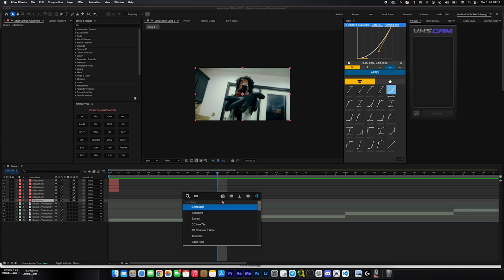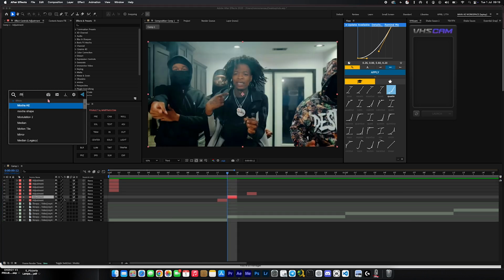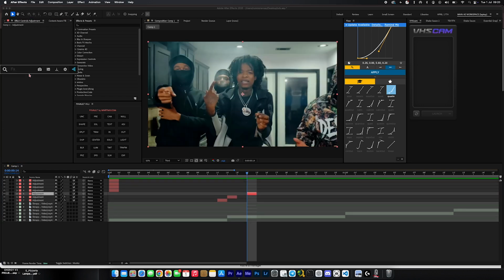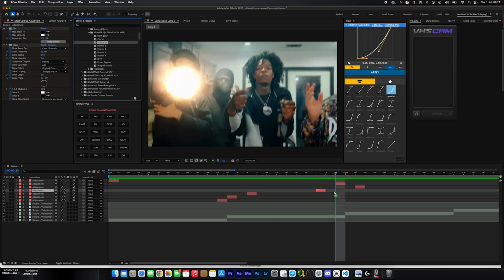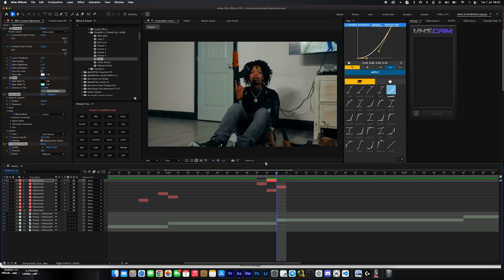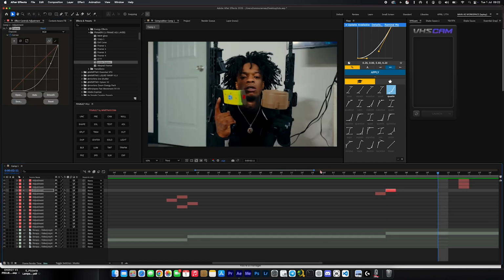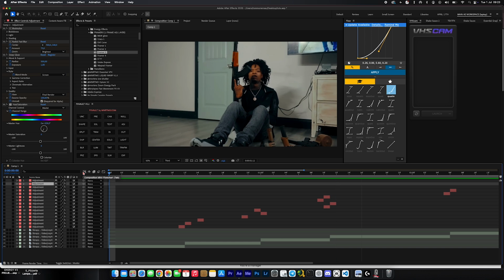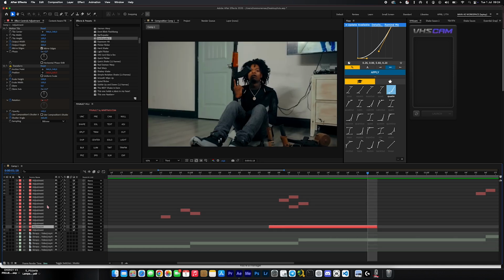Instant ENERGY BOOST for Your Music Videos (After Effects)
(BUY 2 GET 2 FREE live for 72 more hours)

In this tutorial, I’ll show you how to elevate your transitions in After Effects using framers that just look absolutely crazy in your music videos.
Whether you’re a beginner or trying to level up your editing style, this one’s for you.